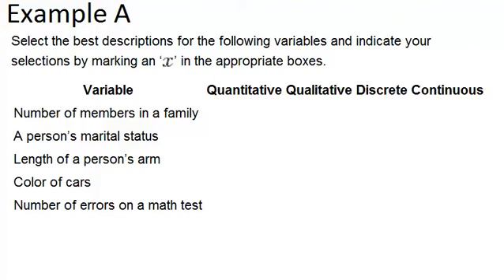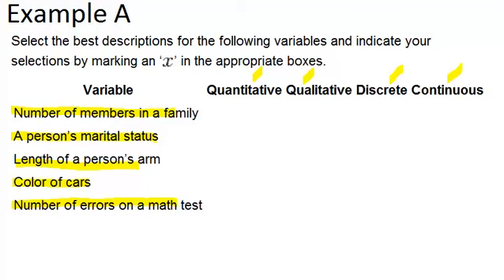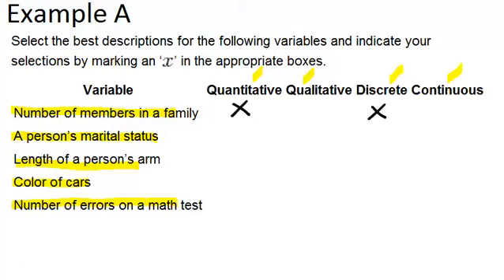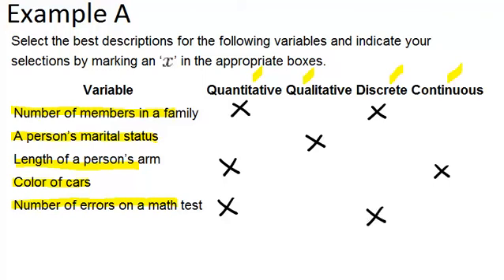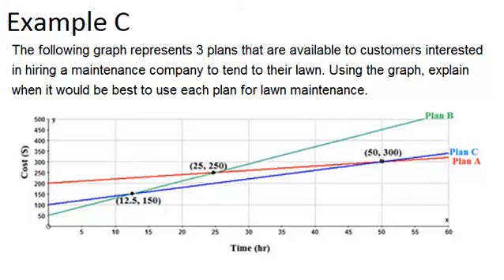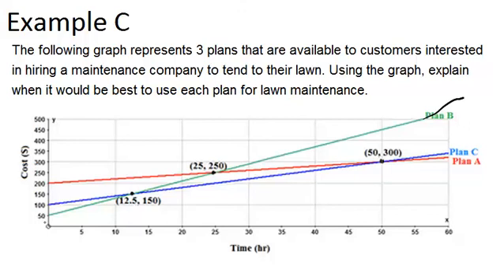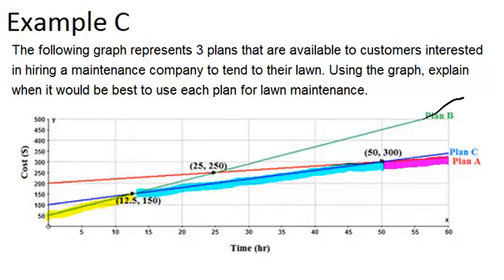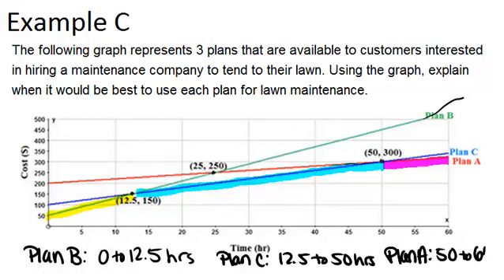Line Graphs: Examples (Basic Probability and Statistics Concepts)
Here you'll learn the difference between continuous data and discrete data as it applies to a line graph. You'll also learn how to represent data that has a linear pattern on a graph and how to solve problems with line graphs.

This video shows how to work step-by-step through one or more of the examples in Line Graphs.